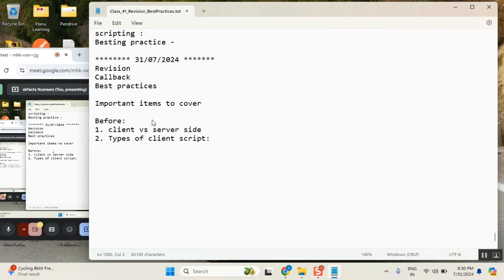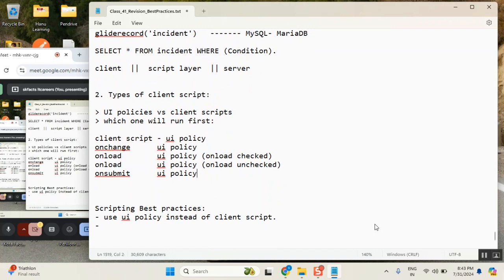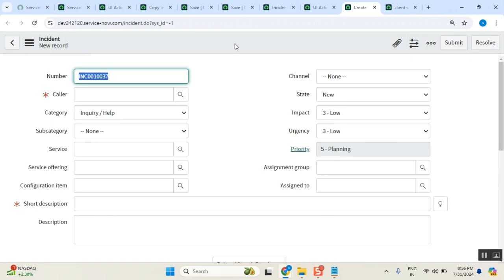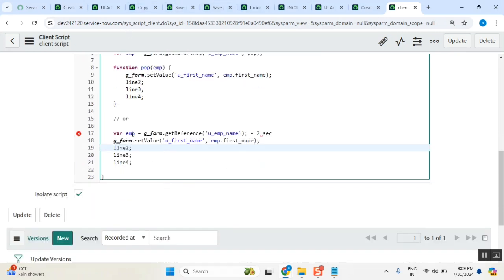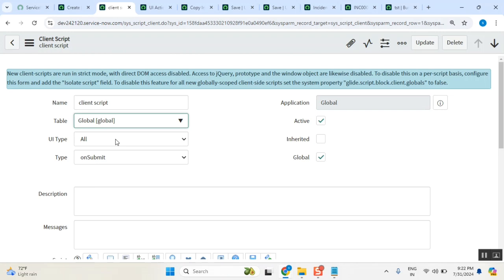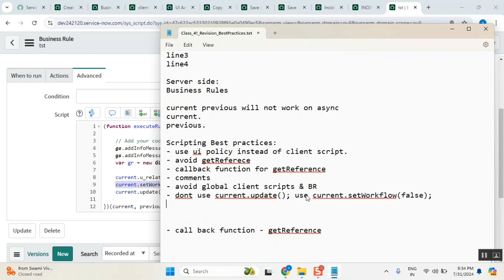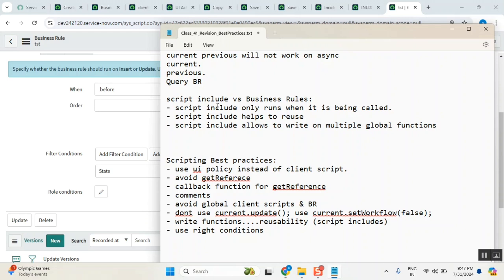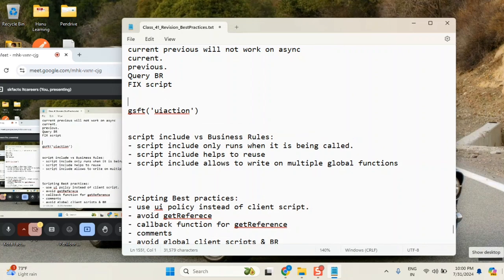ServiceNow Scripting Interview Questions & Best Practices